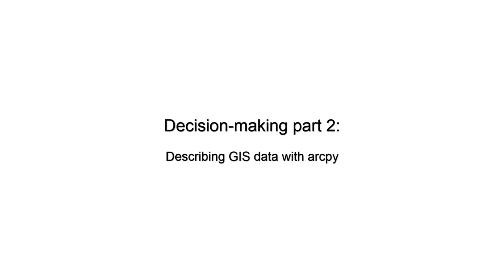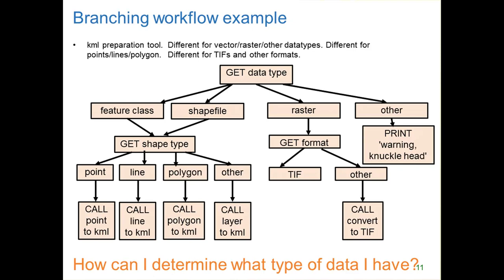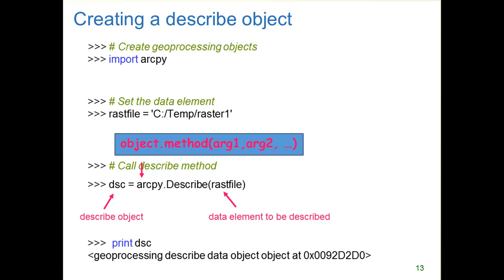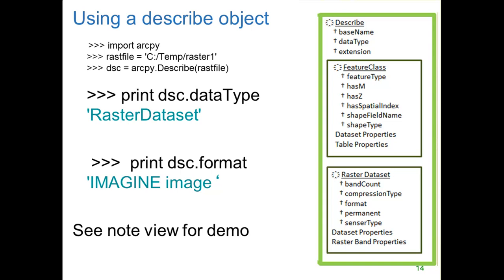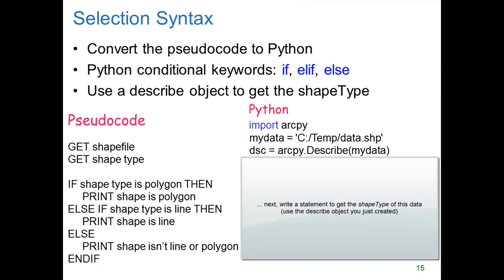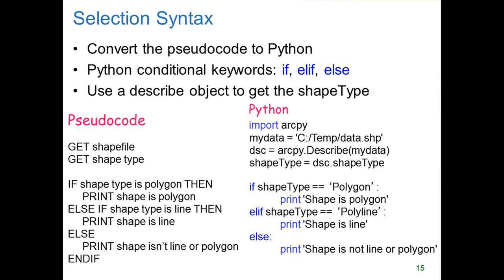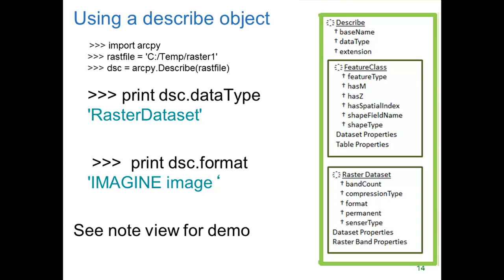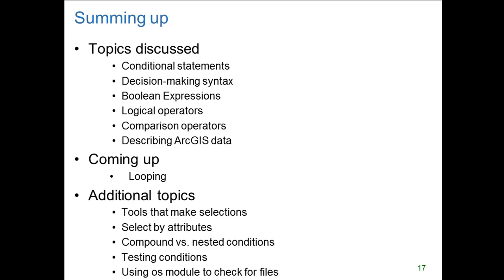GIS540: Decision-Making Part 2 (Ch 9.3, 9.6)